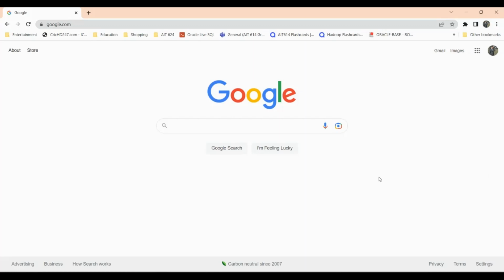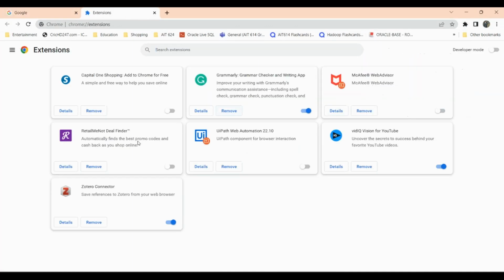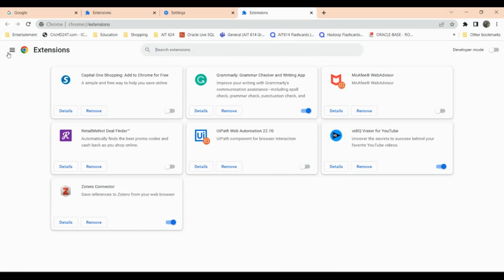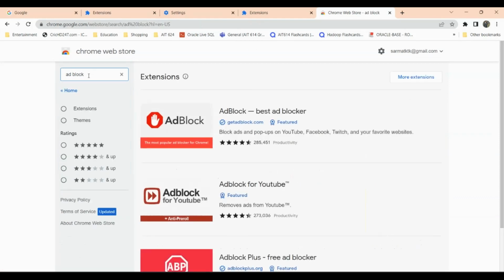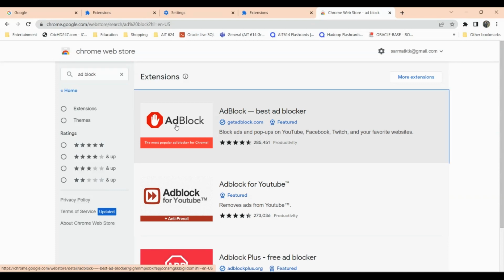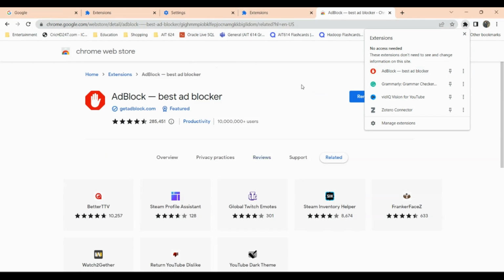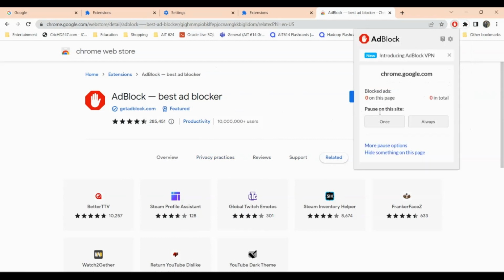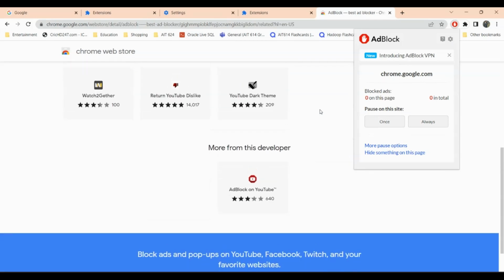Get rid of annoying ads with this Chrome Extension | A complete guide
In this video, I will show you how to use a Chrome extension that can block ads on all websites. Say goodbye to annoying pop-ups and banners that ruin your browsing experience. I'll walk you through the installation process, and demonstrate how it works. Watch this complete guide to learn how to use this extension and enjoy a seamless browsing experience.